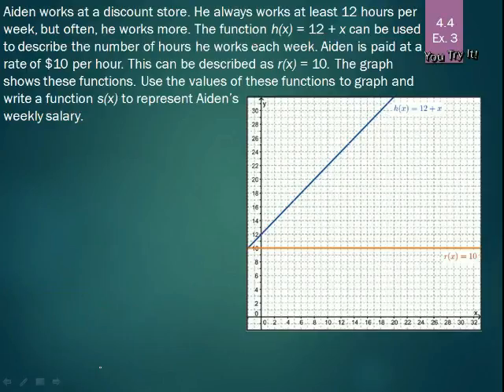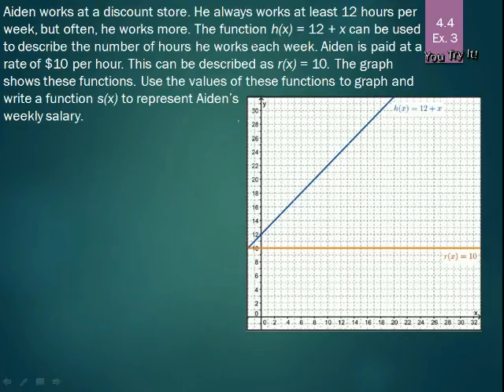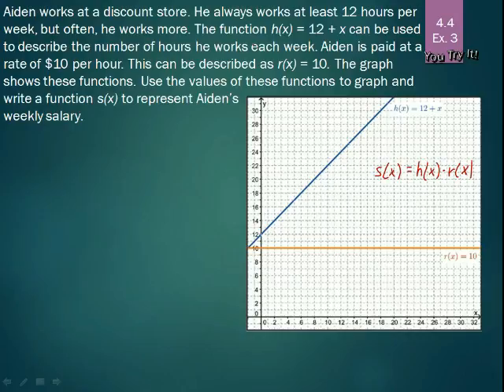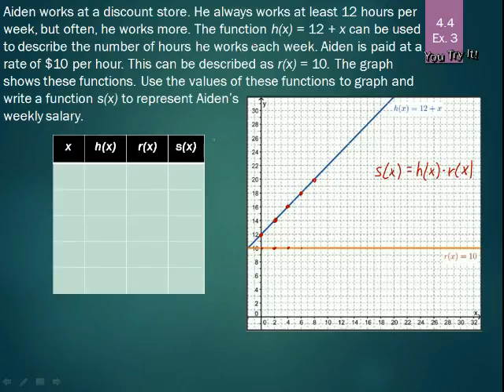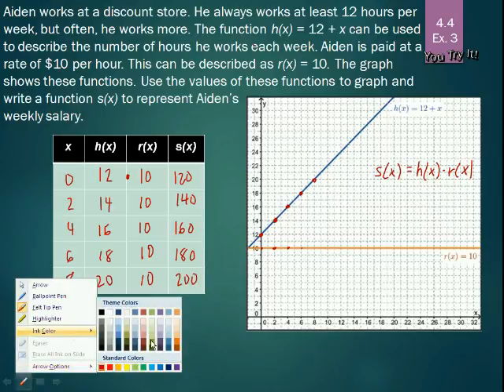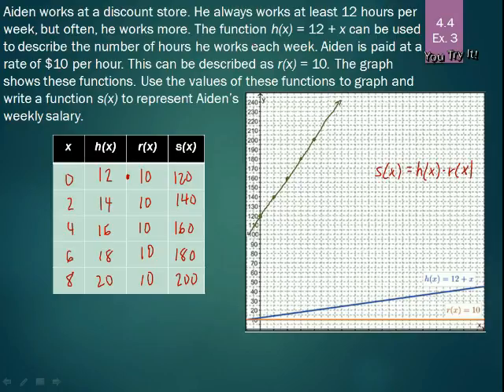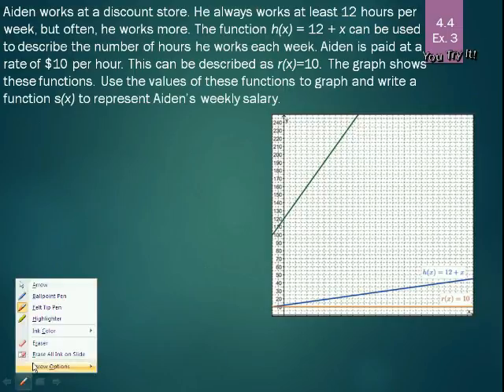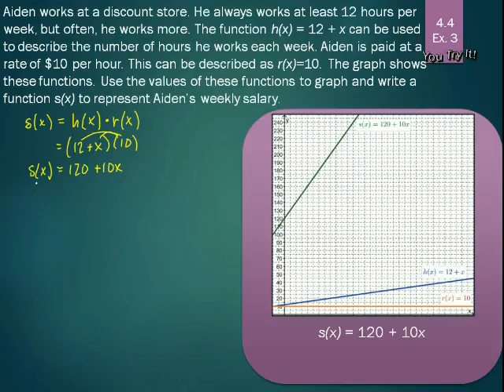4 4 3